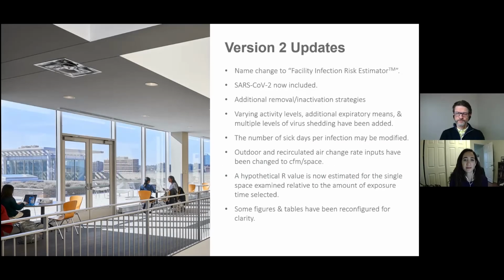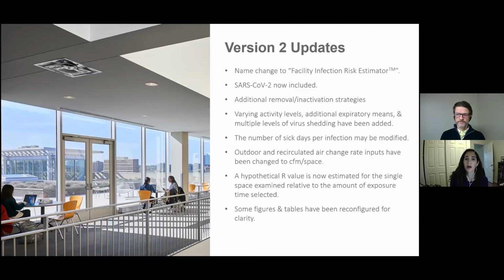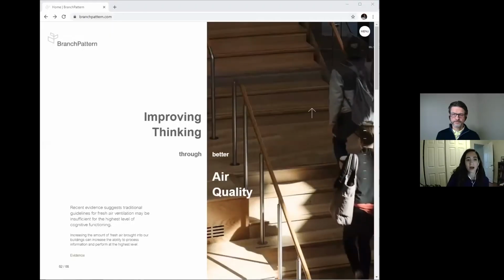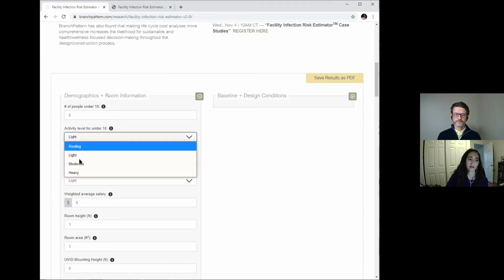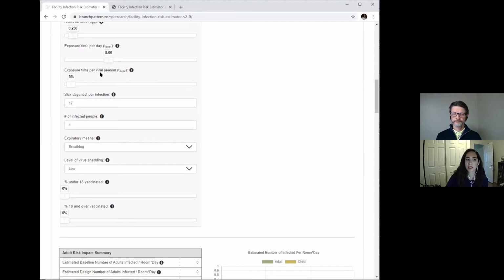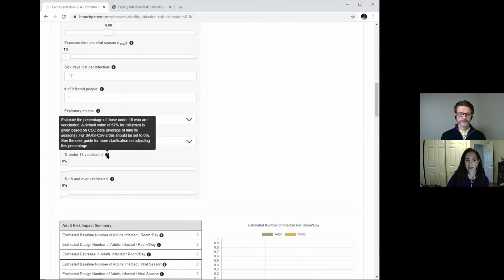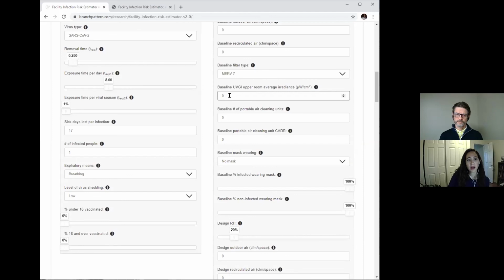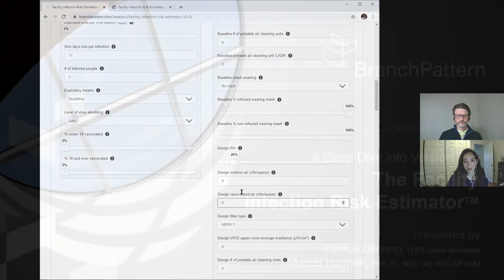Facility Infection Risk Estimator - What's New in v2 Module: Overview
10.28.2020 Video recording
Version 2 of the Facility Infection Risk Estimator(TM) is now available! This module, presented by Marcel Harmon, Associate Principal, and Dannie DiIonno, Senior Associate at BranchPattern takes the viewers through the updates made between versions.

Contact Marcel Harmon or Dannie DiIonno @ BranchPattern to discuss the content of this video.